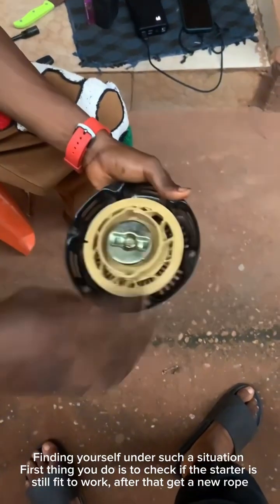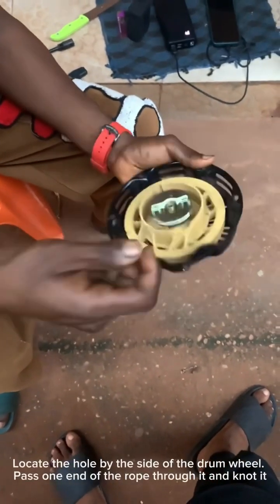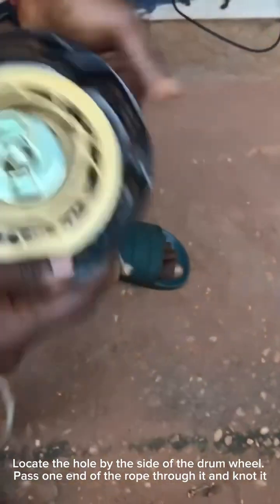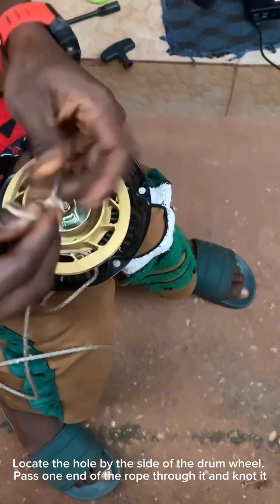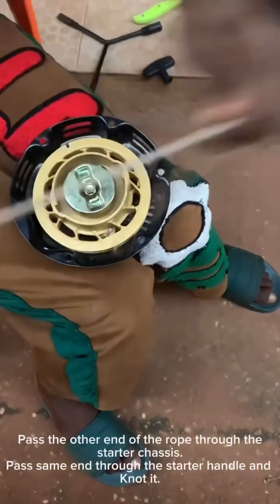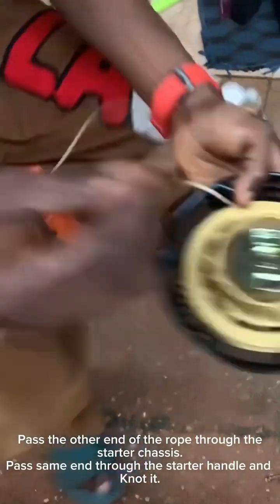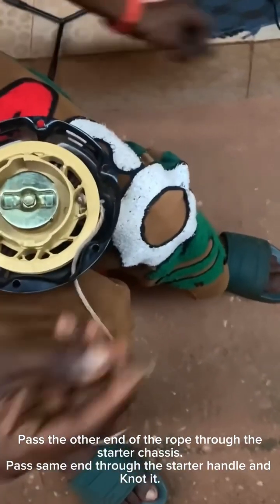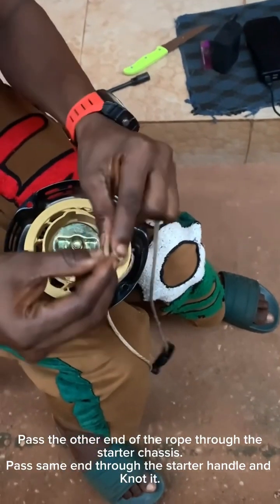Easy Way To Fix A Generator Pull Cord-DIY Tech For Everyone⚙️ generator ##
To fix a generator starter rope, you'll need to follow these steps:

1. Access the Starter Assembly: Locate the starter assembly on your generator. This is typically found near the engine and will have a housing covering it.

2. Remove the Housing: Unscrew or unclip the housing covering the starter assembly to expose the rope and pulley mechanism inside.

3. Inspect the Rope: Check the condition of the rope. If it's frayed, broken, or tangled, it will need to be replaced.

4. Replace the Rope: If the rope needs replacing, remove the old rope from the pulley and purchase a new one of the same thickness and length. Thread the new rope through the pulley and tie a secure knot at the handle end.

5. Wind the Pulley: Turn the pulley in the same direction it would rotate when starting the generator until it becomes tight. This will preload the spring mechanism.

6. Reassemble: Once the rope is replaced or repaired, carefully reassemble the housing, ensuring all screws or clips are securely fastened.

7. Test: Give the starter rope a gentle pull to ensure it engages properly with the engine. If it does, your generator's starter rope should be fixed and ready for use.